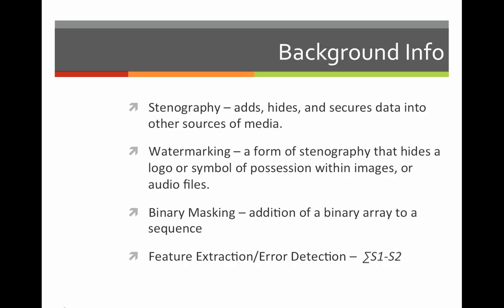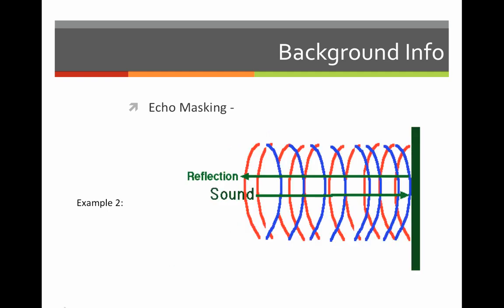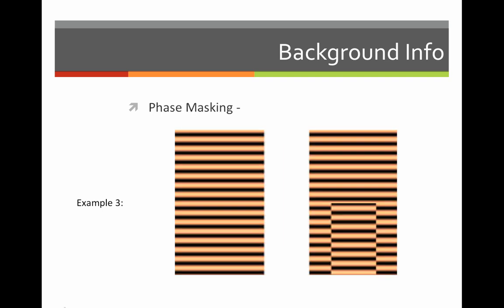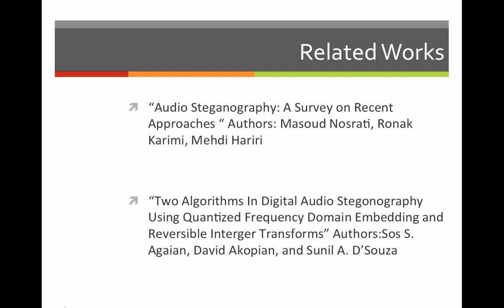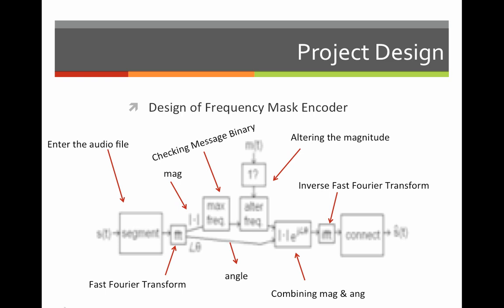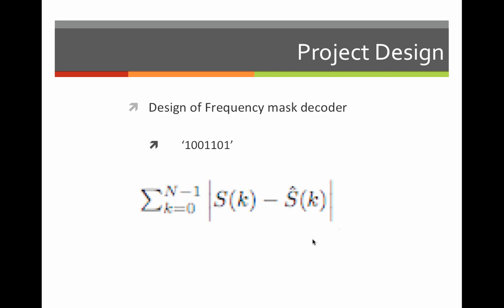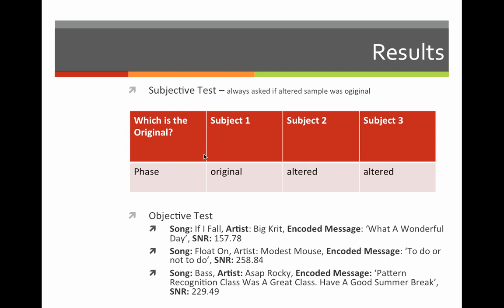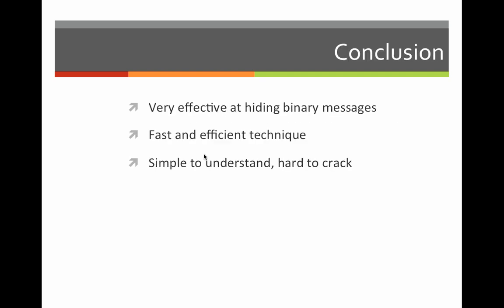Allen PR Final Presentation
Final Video Presentation for EEL6825 Pattern Recognition - - Allen Starke